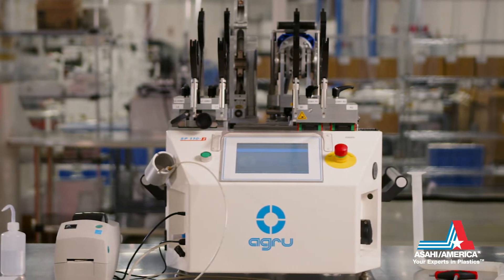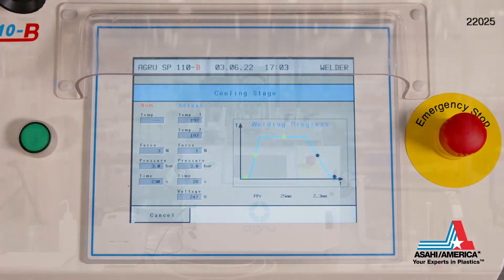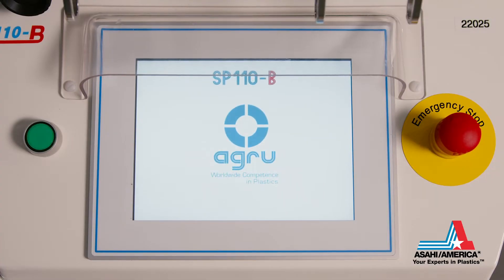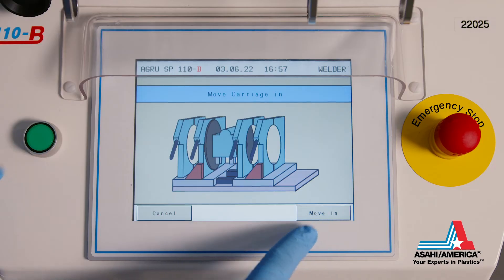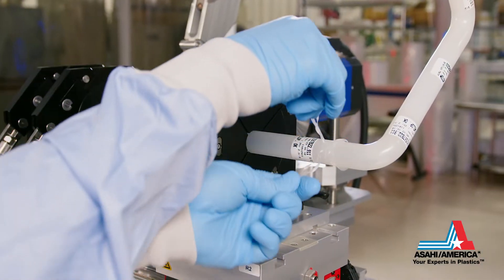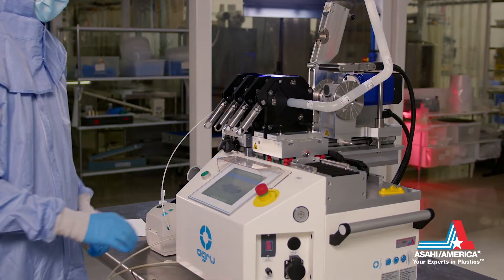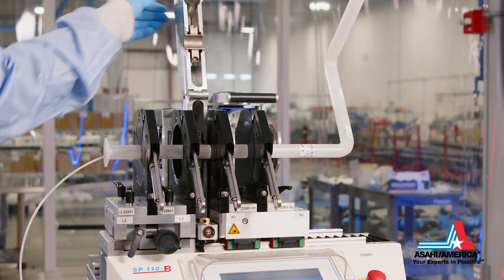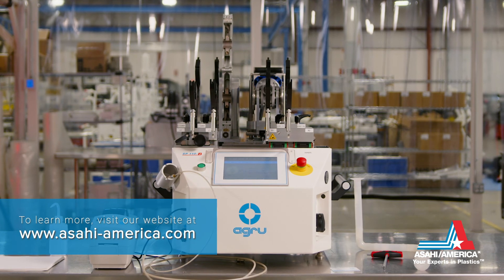Asahi/America's SP 110-B Welding Tool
The SP 110-B welding tool is an automated beadless welding tool capable of welding PP, PPn and PVDF thermoplastic piping materials in sizes 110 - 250mm (4" - 10").